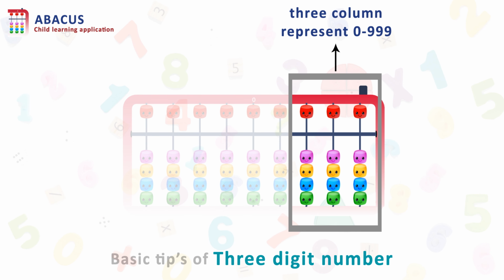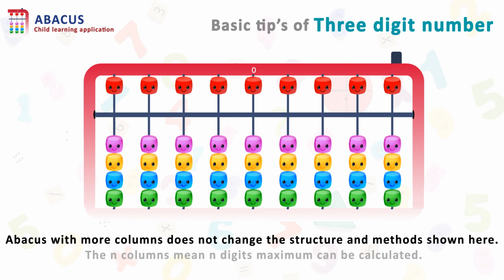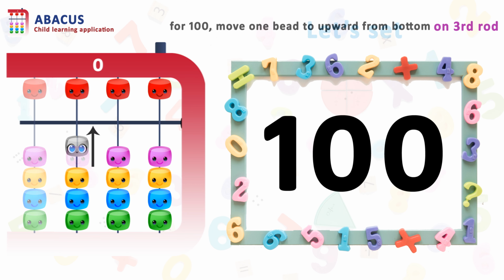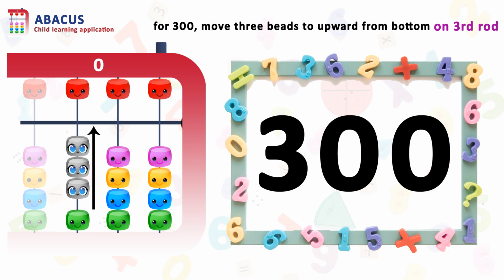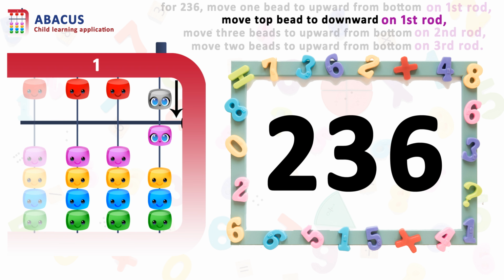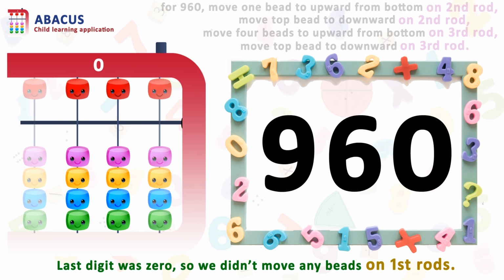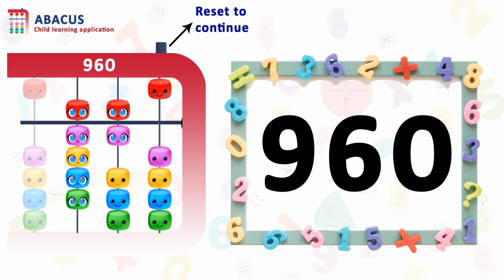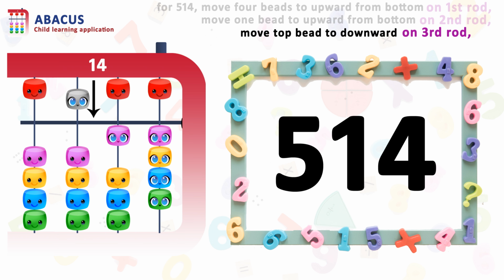𝗧𝗵𝗿𝗲𝗲 𝗗𝗶𝗴𝗶𝘁𝘀 𝗡𝘂𝗺𝗯𝗲𝗿 || Abacus Tutorial || Step by Step Guide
In this video, I'm going to share with you step-by-step 𝗵𝗼𝘄 𝘁𝗼 𝗺𝗮𝘀𝘁𝗲𝗿 𝗧𝗵𝗿𝗲𝗲 𝗗𝗶𝗴𝗶𝘁𝘀 𝗡𝘂𝗺𝗯𝗲𝗿 𝘂𝘀𝗶𝗻𝗴 𝘁𝗵𝗲 𝗔𝗯𝗮𝗰𝘂𝘀 𝗺𝗲𝘁𝗵𝗼𝗱. This is a step-by-step guide that will help you make rapid progress in your mathematical studies.

In this captivating tutorial, "Abacus Brilliance Unleashed: Master Three-Digit Numbers | Step-by-Step Guide," we delve into the fascinating world of advanced abacus math. If you're ready to take your mental math skills to new heights and conquer three-digit numbers effortlessly, you've come to the right place!

If you're looking to improve your arithmetic skills, then this is the video for you! In this guide, I'll teach you everything you need to know about the Abacus method and how to use it to solve three-digit numbers quickly and easily. Watch and learn, and let the Abacus Brilliance Unleashed guide you to success in your mathematical studies!

📱 𝗔𝗯𝗮𝗰𝘂𝘀 𝗟𝗲𝗮𝗿𝗻𝗶𝗻𝗴 𝗔𝗽𝗽:
Enhance your learning experience with our Abacus Learning Application!
𝗧𝗼 𝗝𝗼𝗶𝗻 our 𝑨𝒃𝒂𝒄𝒖𝒔 𝑷𝒓𝒐𝒈𝒓𝒂𝒎𝒎𝒆 𝗗𝗼𝘄𝗻𝗹𝗼𝗮𝗱 𝗔𝗯𝗮𝗰𝘂𝘀 𝗮𝗽𝗽𝗹𝗶𝗰𝗮𝘁𝗶𝗼𝗻 from Google Play Store 👇👇👇😍😇

This app will 𝗵𝗲𝗹𝗽 𝘆𝗼𝘂𝗿 𝗰𝗵𝗶𝗹𝗱𝗿𝗲𝗻 𝘁𝗼 𝗹𝗲𝗮𝗿𝗻 about Numbers, Addition, Subtraction, Multiplication and Division using Abacus.

Abacus Child learning app is suitable for children age 5 and up, who know about numbers and some basic addition and subtraction.

Get ready to embrace the power of the abacus and transform the way you approach numbers forever. Click play now and let's embark on this educational journey together! Happy calculating!